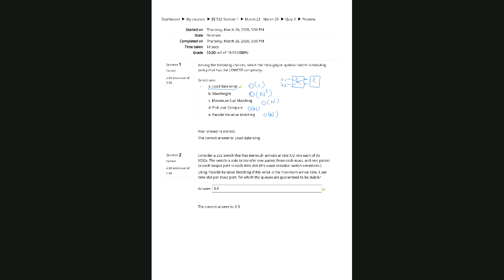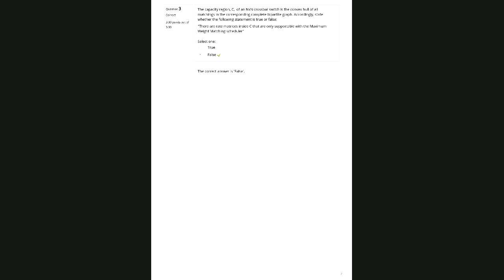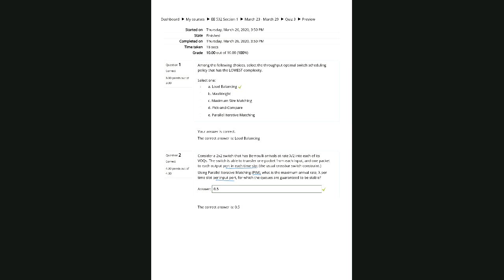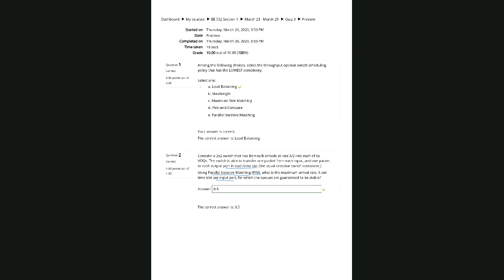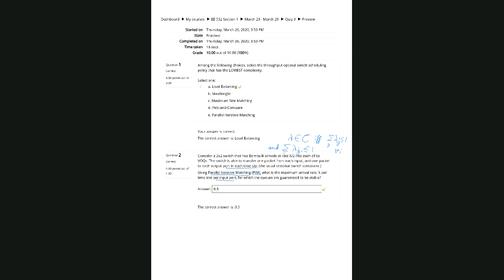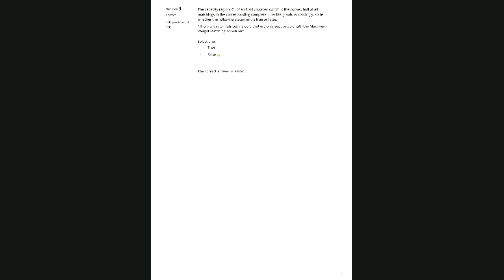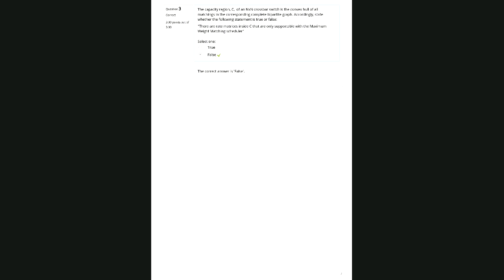SCHEDULING IN PACKET SWITCHES - RECITATION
Solution of Quiz 3